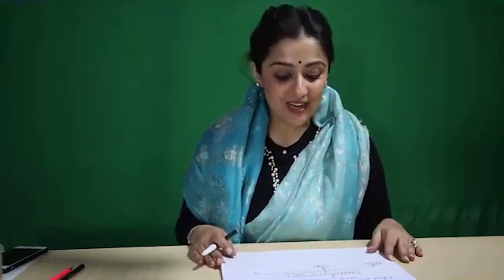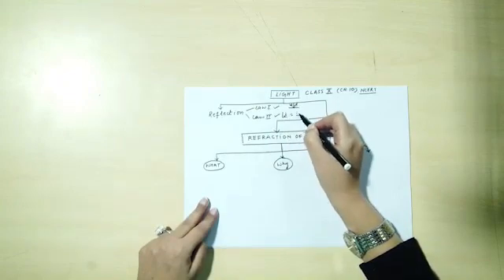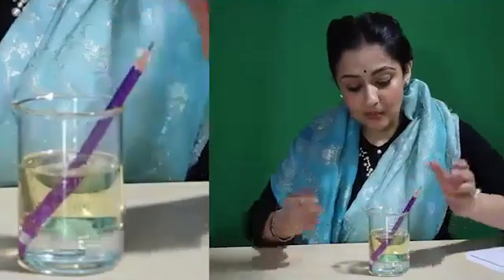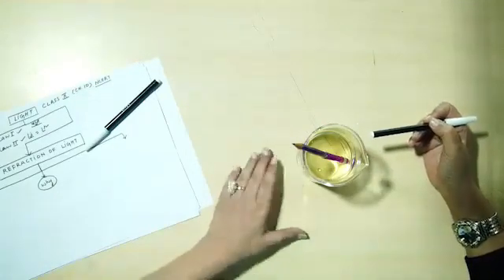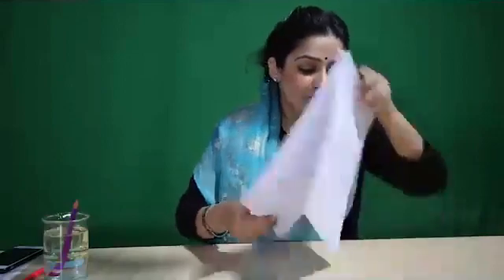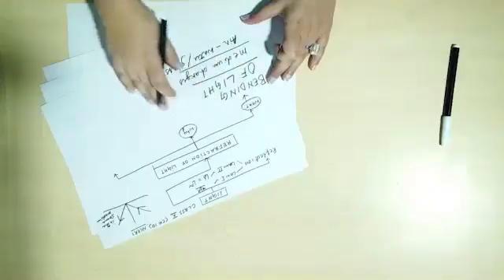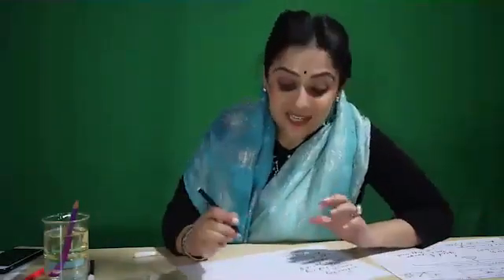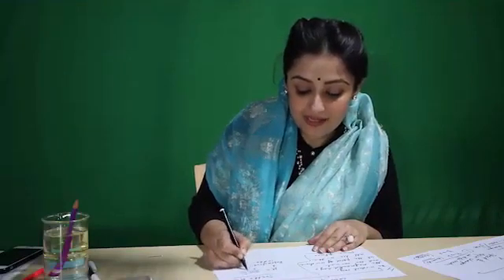Refraction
Class - 10